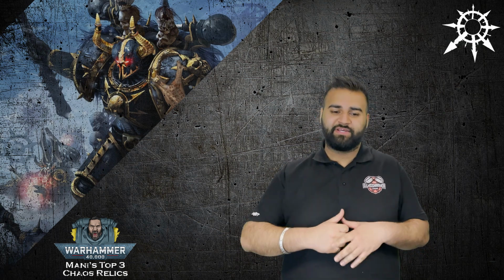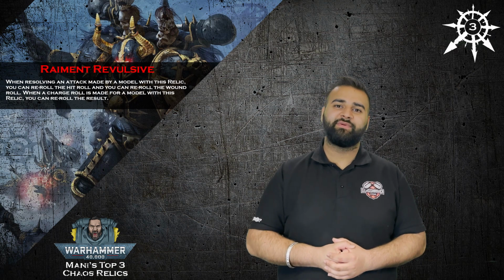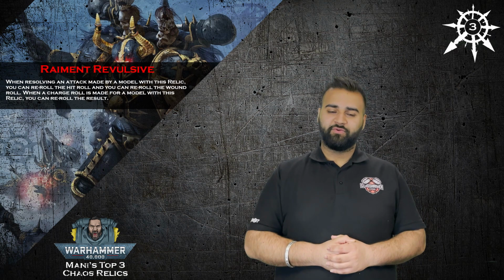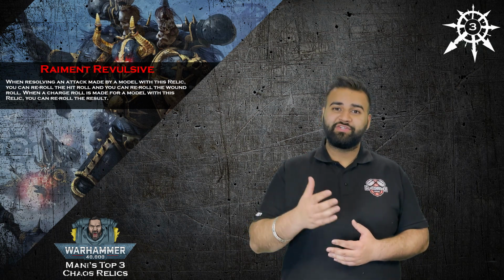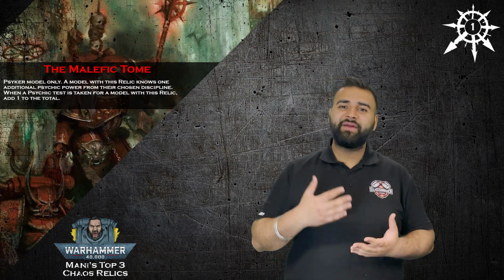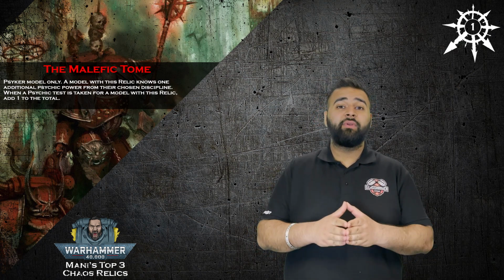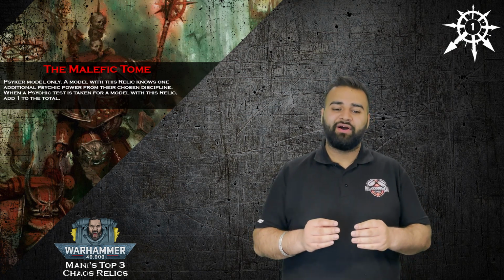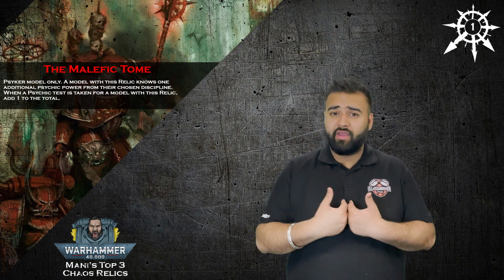Mani's Top 3 - Chaos Space Marines Relics - Warhammer 40k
This is a quick run through of my 3 favourite Relics for Chaos Space Marines and why they are good, if you enjoy these small videos please like and leave comments and I will continue making more of the most liked content.

Links

Love